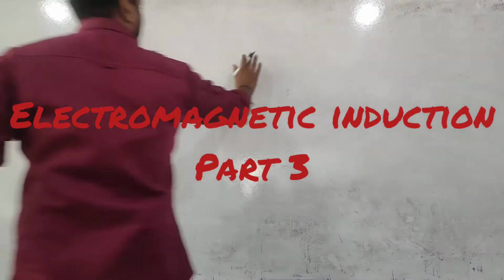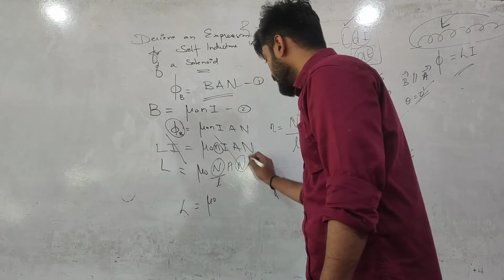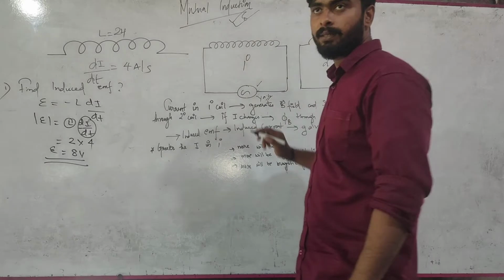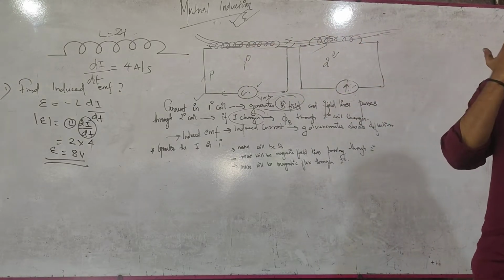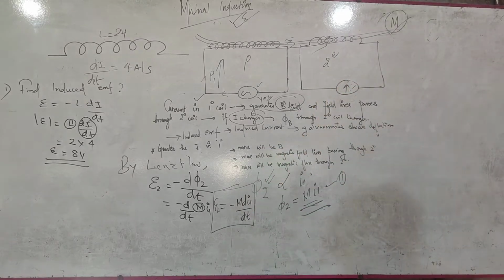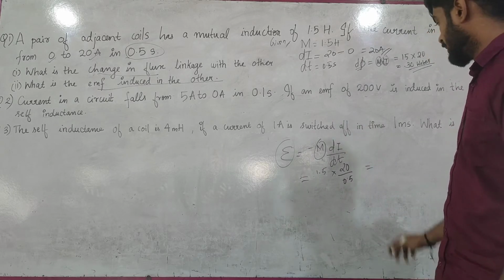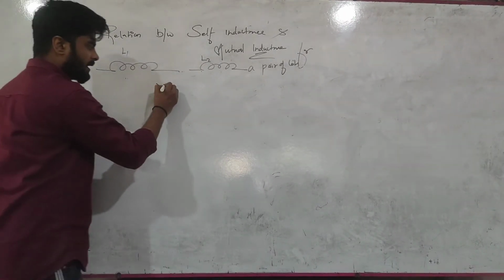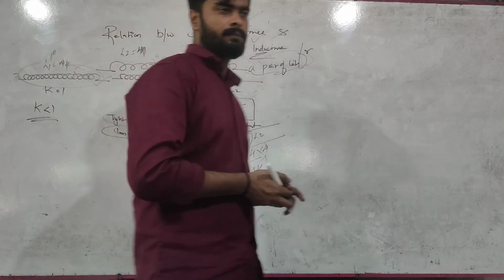Electromagnetic induction part 3. (Mutual induction)